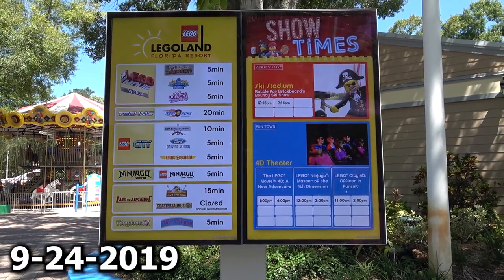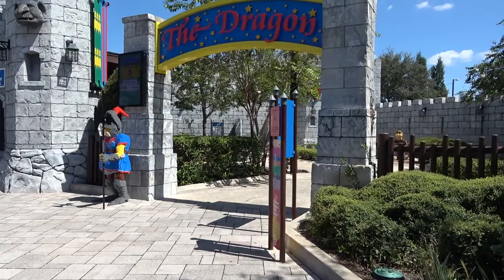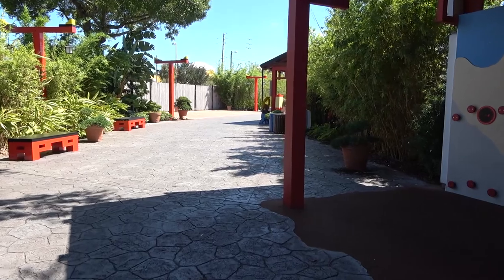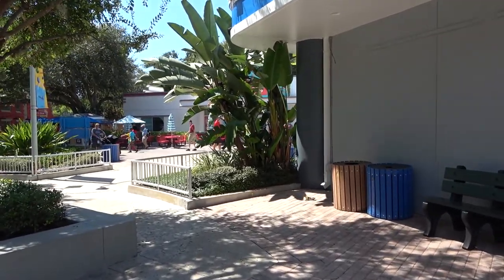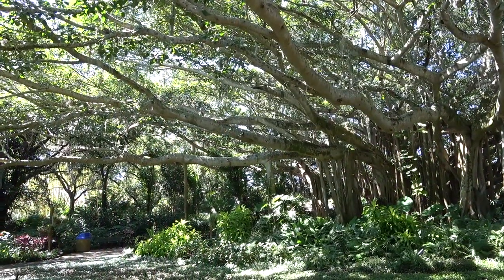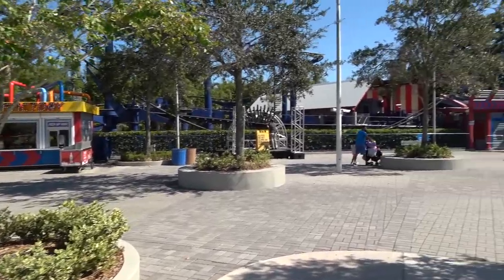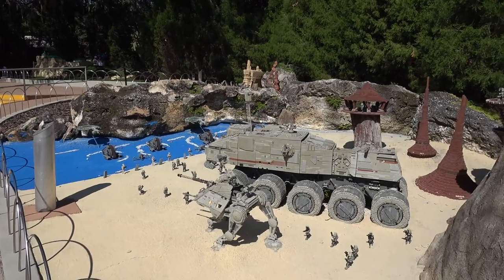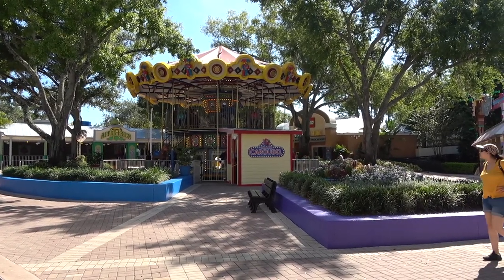Legoland Florida Resort - September 2019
My first video tour of the Legoland Florida Resort!